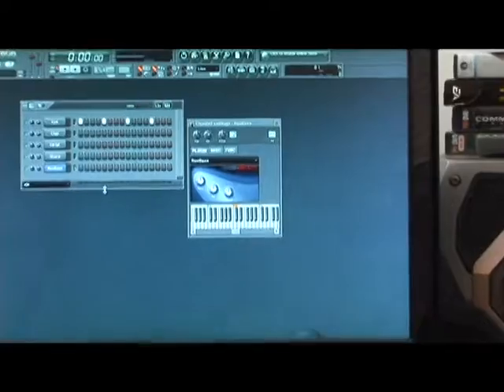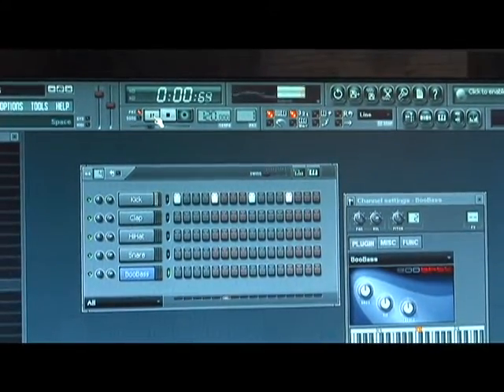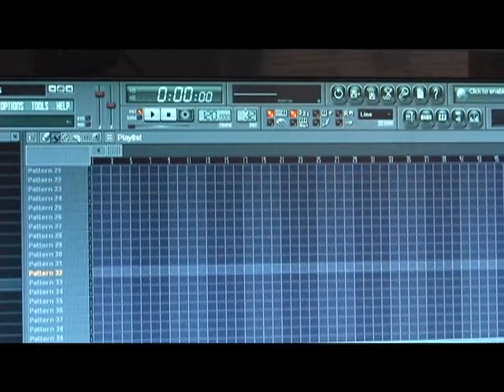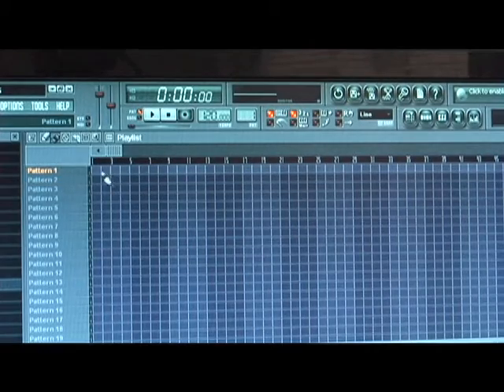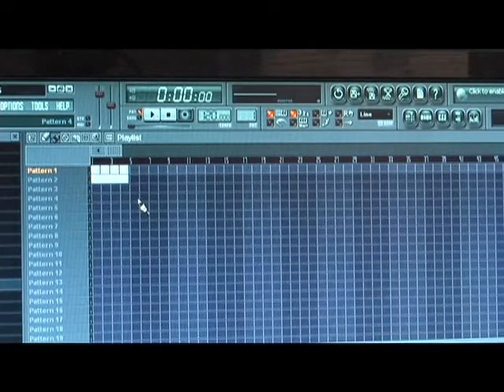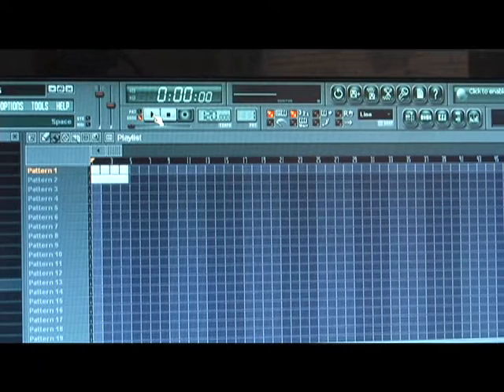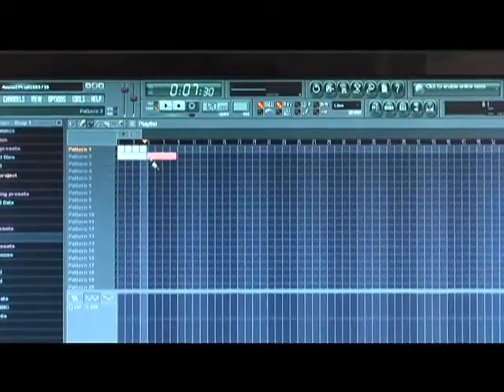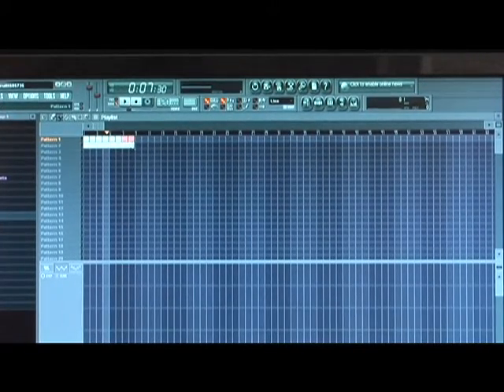FL Studio: Interfaces & Basic Sequencing : FL Studio Tutorial: Playlist Interface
The FL Studio playlist allows you to merge melodies and bass lines. Learn more about using the playlist interface in this free digital audio workstation tutorial on how to use FL (Fruity Loops) Studio from an expert in music recording.